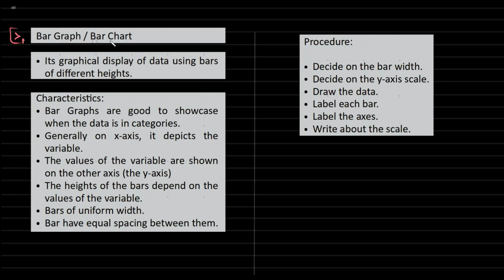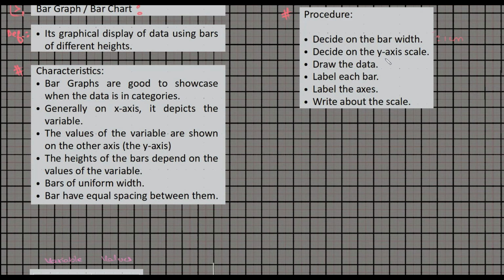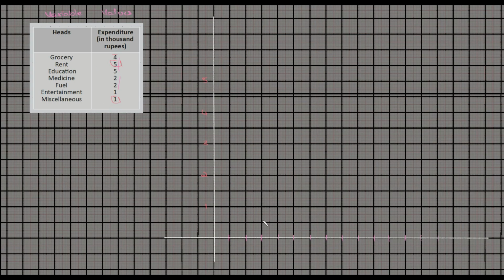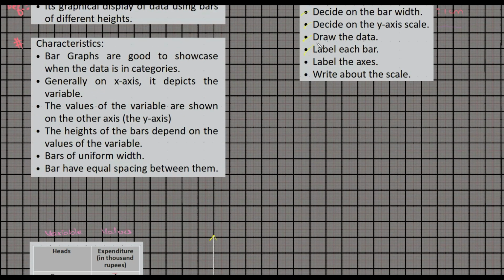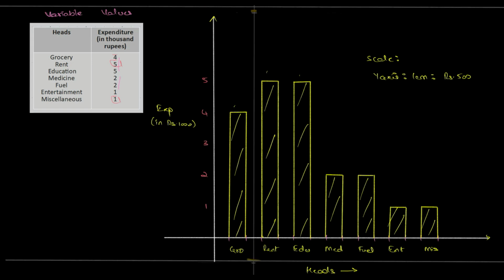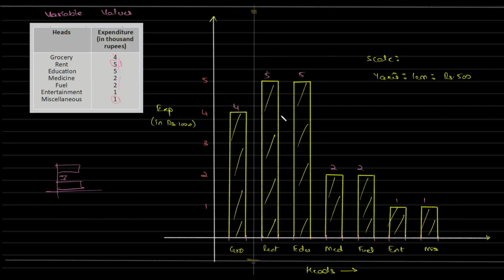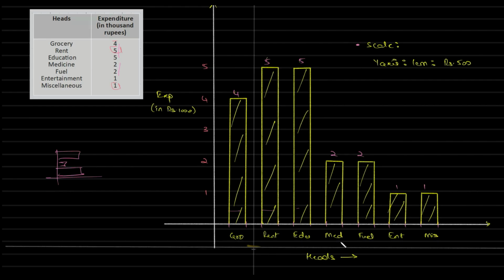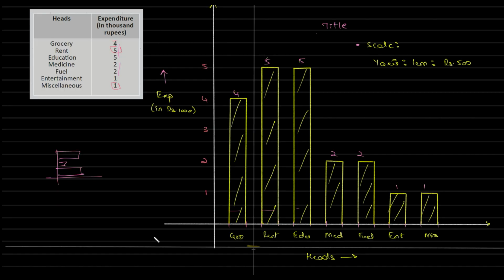14 03 B 1 Bar Graph Intro E